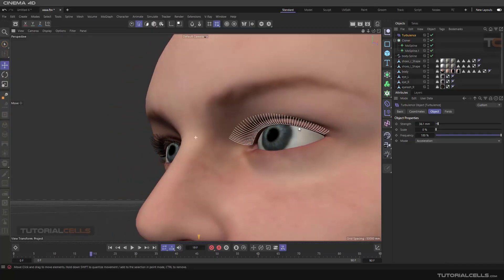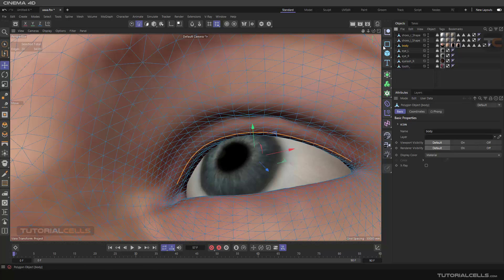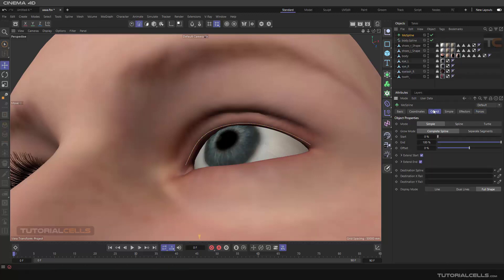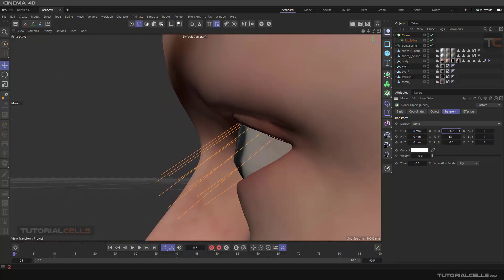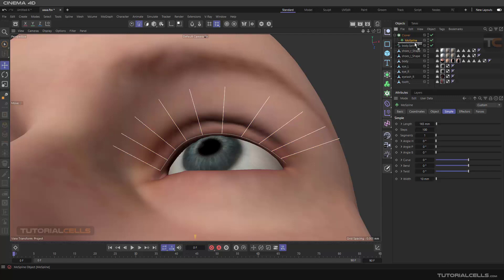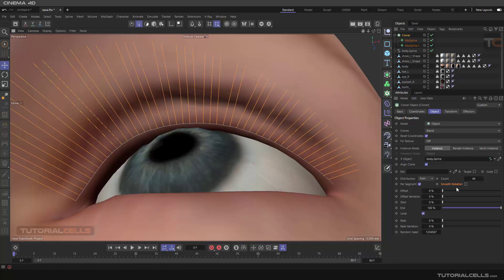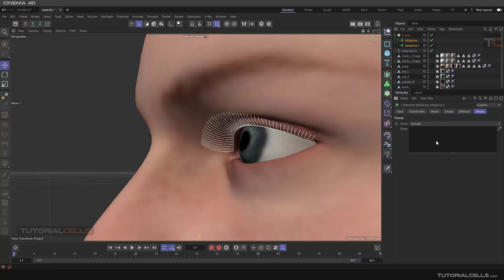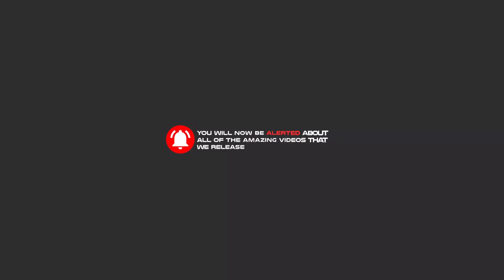0230. MoGraph Examples ( create eyelash with mospline ) in cinema 4d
In this set of trainings, we want to combine all types of mograph tools. We do this with various examples and projects. In this lesson you will practice these commands , mospline